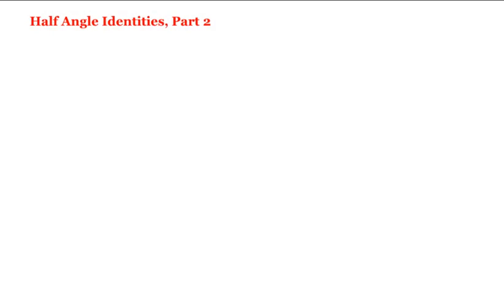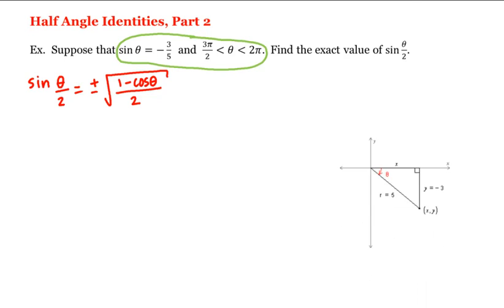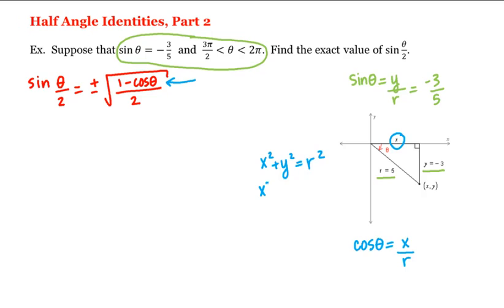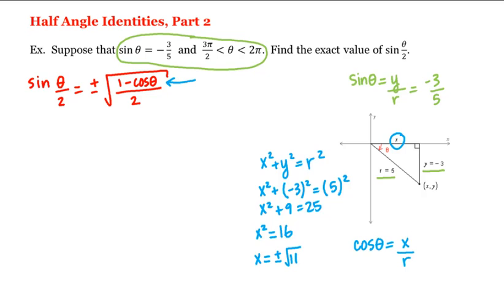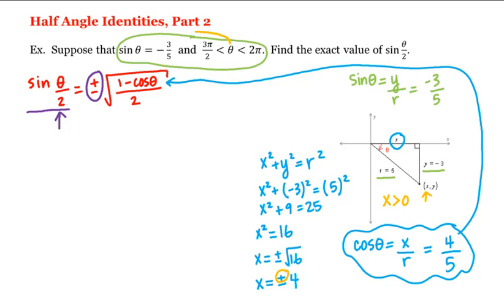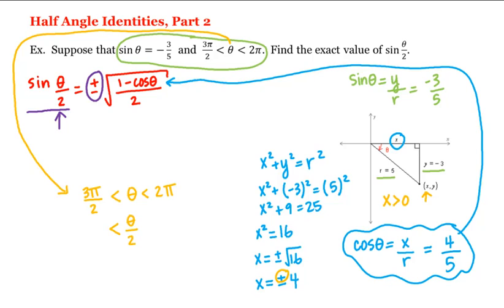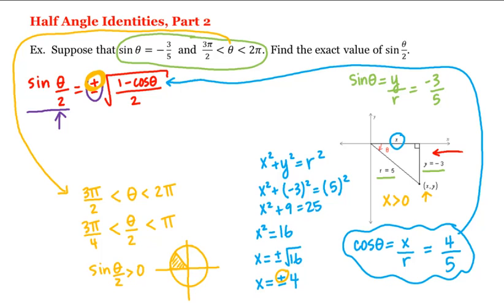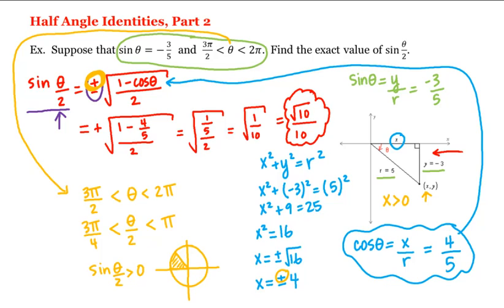Math 1A/1B. Pre-Calculus: Half-Angle Identities, Part 2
Pre-Calculus: Half-Angle Identities, Part 2
Instructor: Sarah Eichhorn, Ph.D and Rachel Lehman, Ph.D